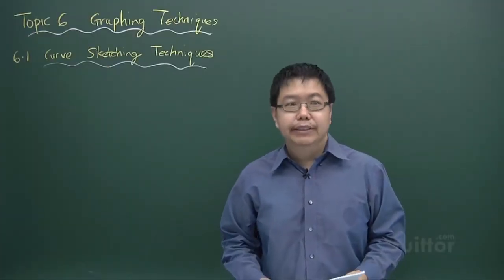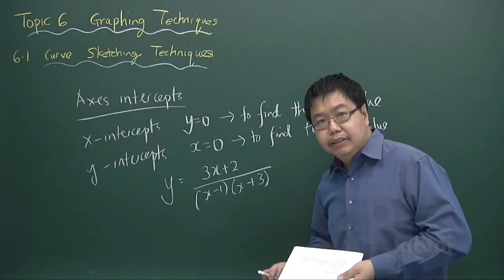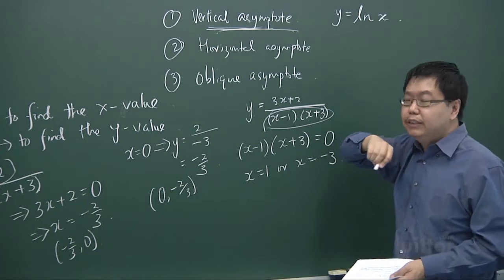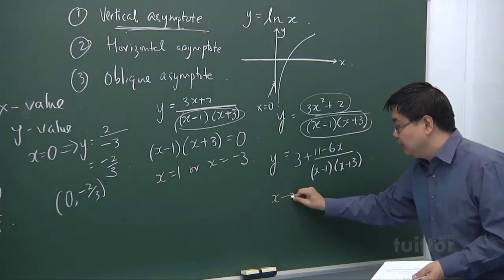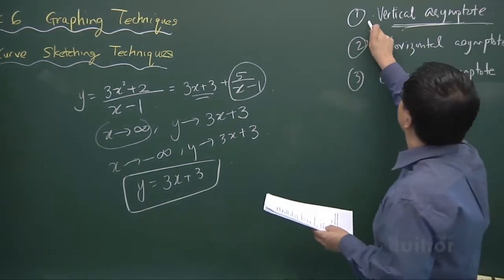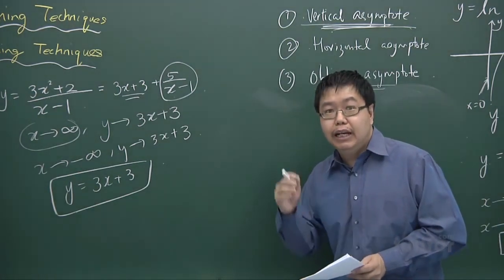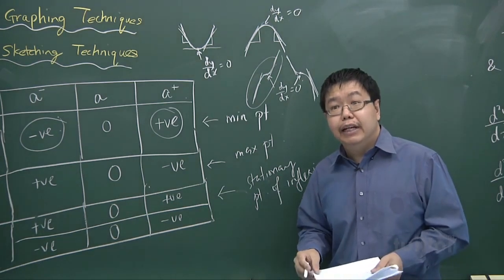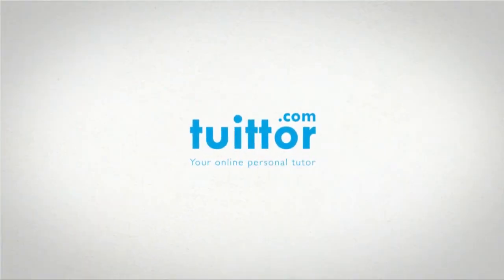JC Mathematics H2 - Topic 6 Graphing Demo Video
Topic 6  Graphing Demo Video